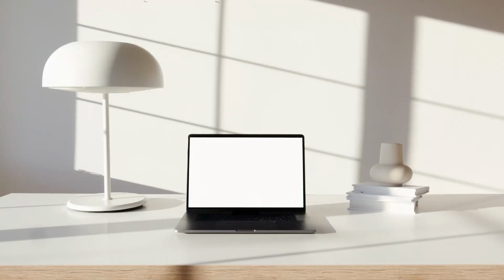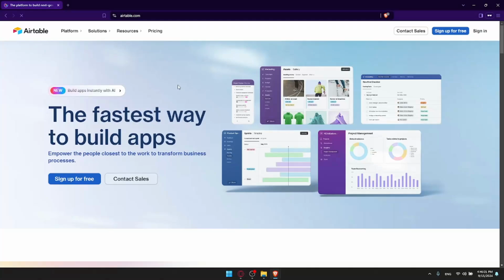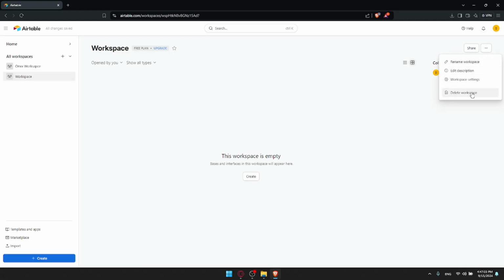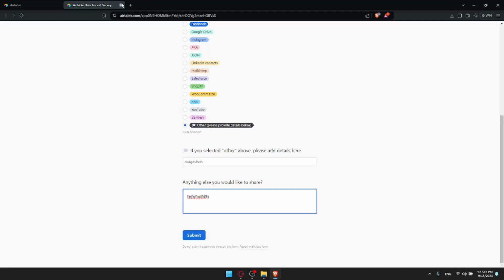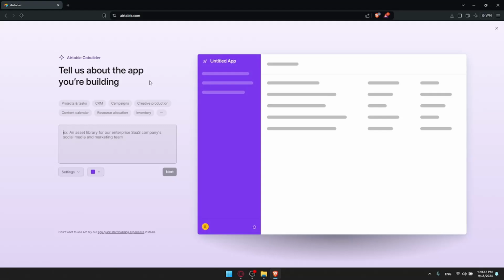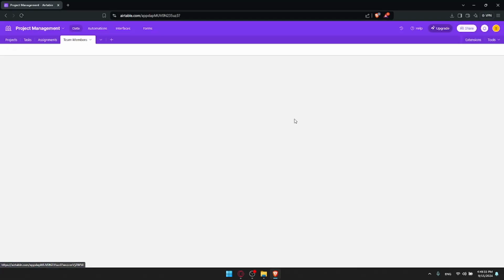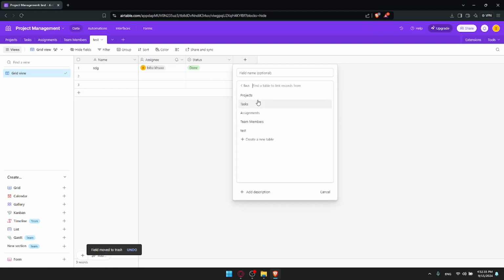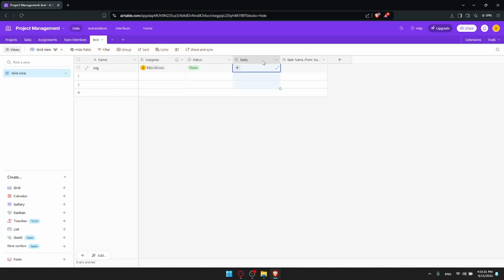How To Link Tables in Airtable ! (Full Tutorial)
Today we talk about link tables in airtable,how to link tables in airtable,airtable tutorial,airtable training,airtable for beginners